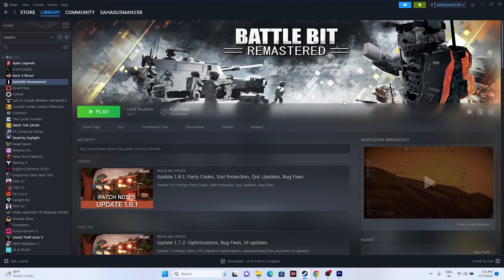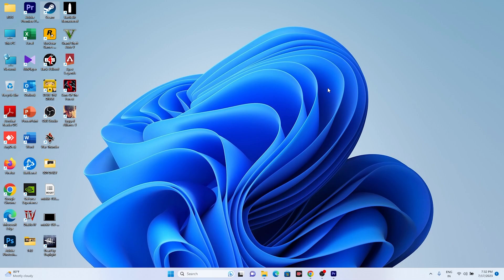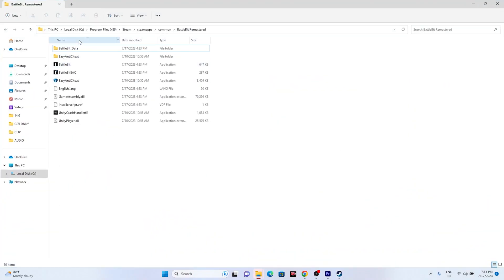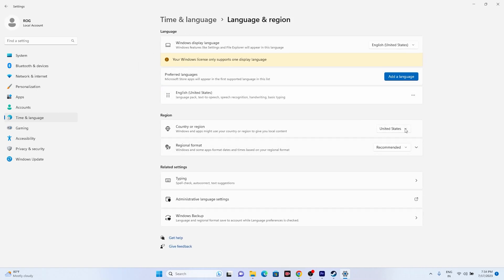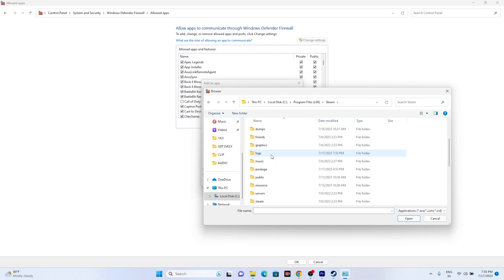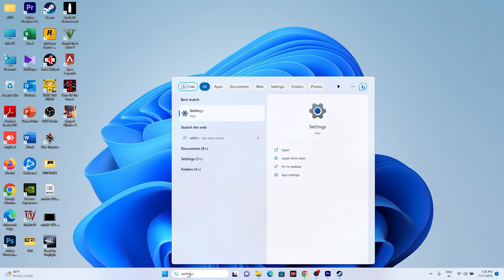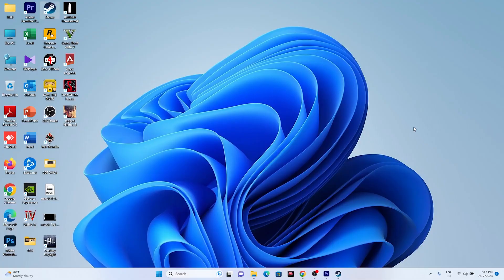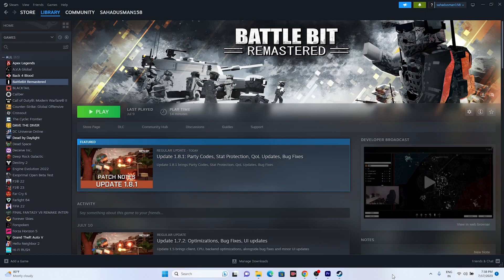How to Fix BattleBit Remastered Multiplayer & Connectivity Issue PC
If you're experiencing multiplayer and connectivity issues in BattleBit Remastered on PC, you can try the following steps to troubleshoot and fix the problem.

CHAPTERS IN THIS VIDEO :
0:00-INTRO
0:25-DO A SIMPLE RESTART
0:44-RESTART THE STEAM
2:17-LAUNCH THE GAME FROM INSTALLATION FOLDER
2:43-SET TIME AND REGION CORRECT
3:29-ALLOW THE GAME TO WINDOWS SECUIRTY
4:31-PERFORM A CLEANBOOT
5:18-DISABLE PROXY
5:48-RUN THE NETWORK TROUBLESHOOTER
6:30-PERFORM A NETWORK RESET
7:08-UPDATE WINDOWS
7:21-CONCLUSION

THIS VIDEO ALSO ANSWER FOLLOWING QUESTION :
HOW TO FIX BATTLEBIT REMASTERED MULTIPLAYER ISSUE
HOW TO FIX BATTLEBIT REMASTERED CONNECTIVITY ISSUE ON PC
HOW TO FIX BATTLEBIT REMASTERED ISSUE